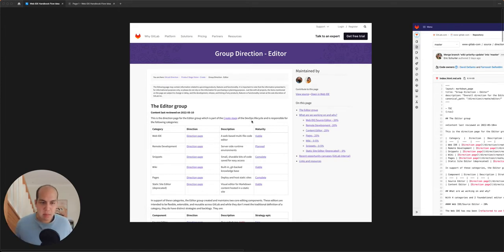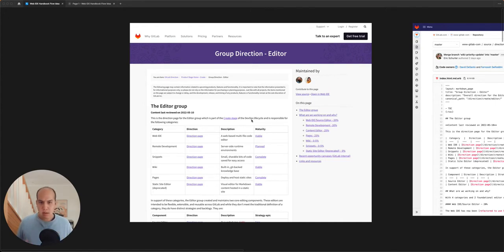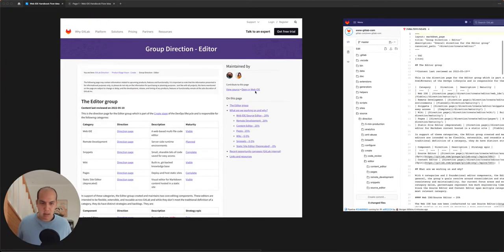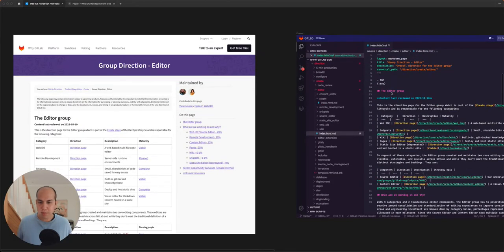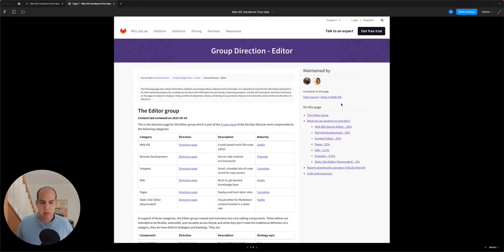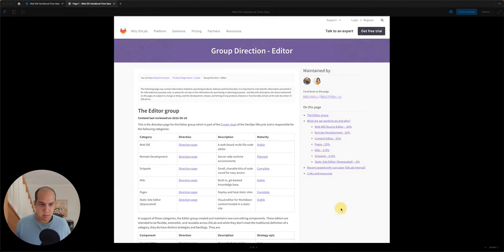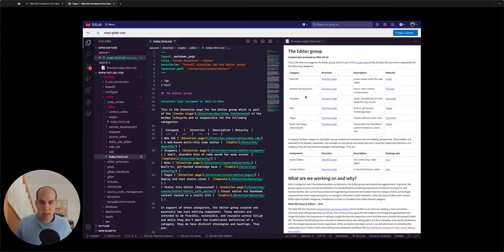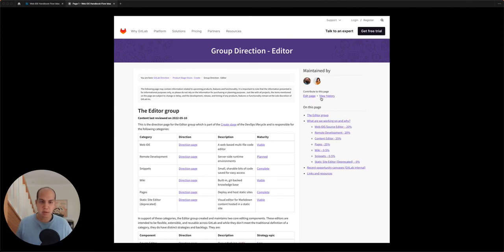Create:Editor - Concept default editing Handbook pages with Web IDE